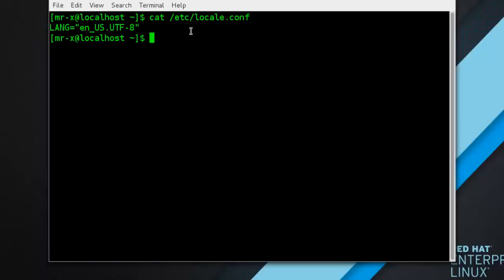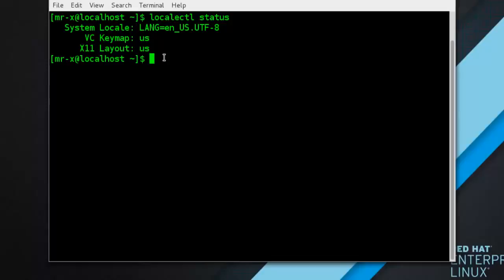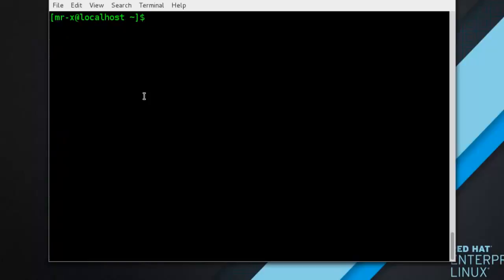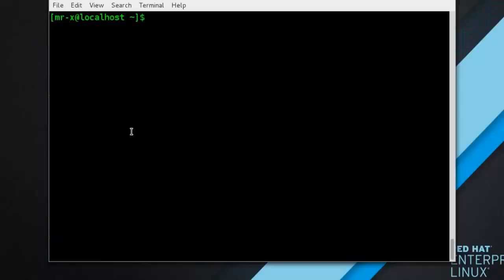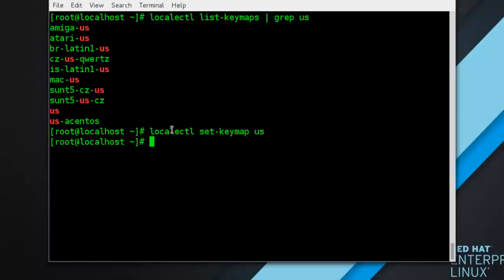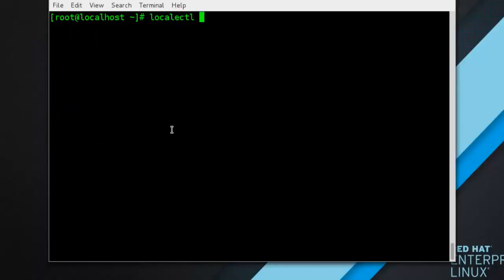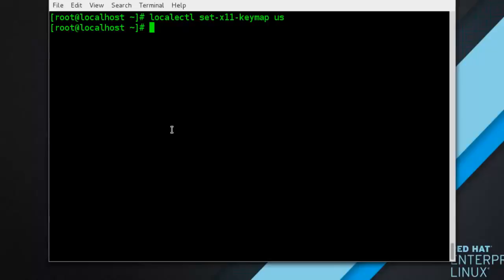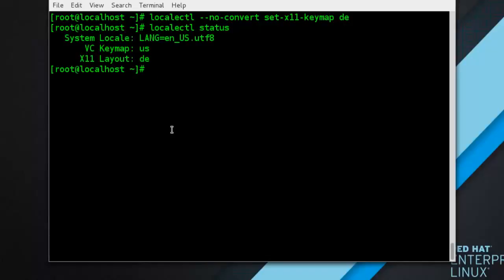Linux System Administration 2015 System Locale and Keyboard Configuration